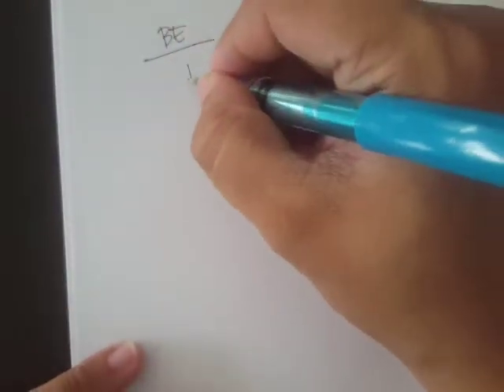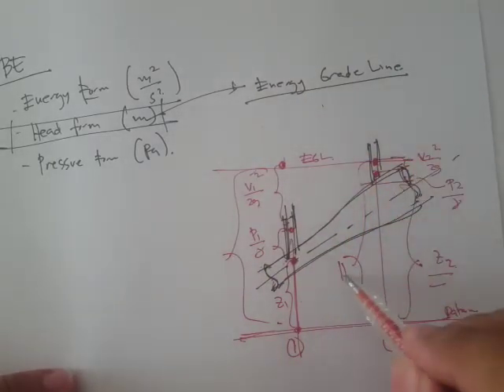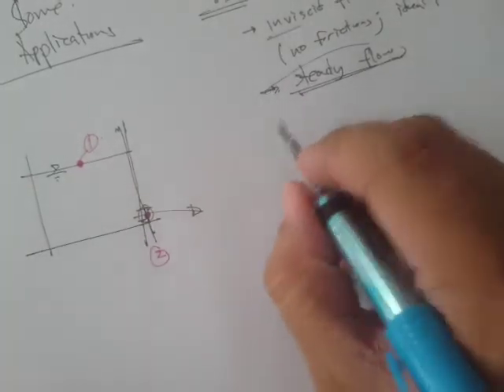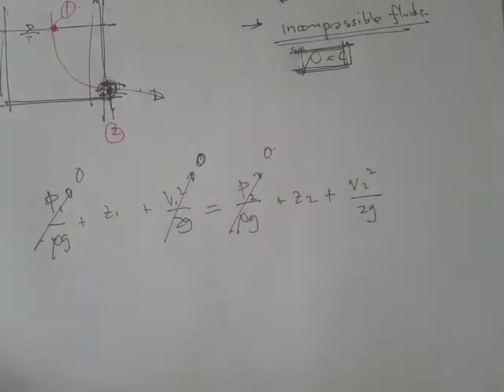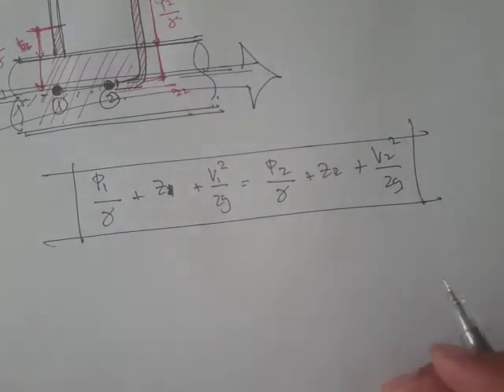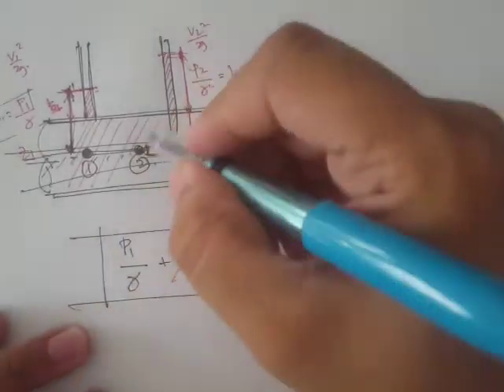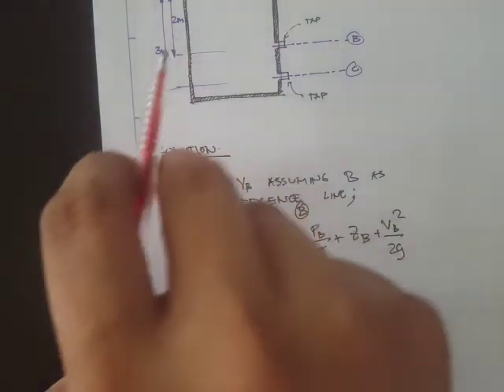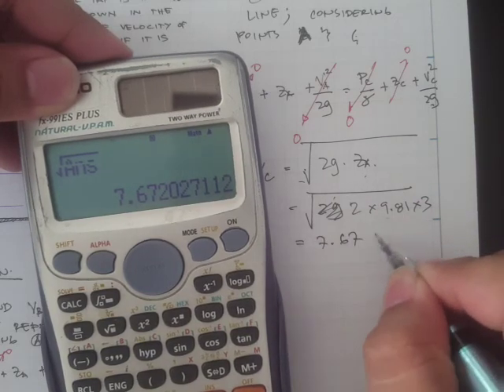ENSC107 - 06C - Sample Problems Part 1